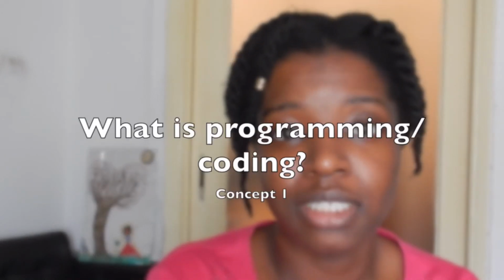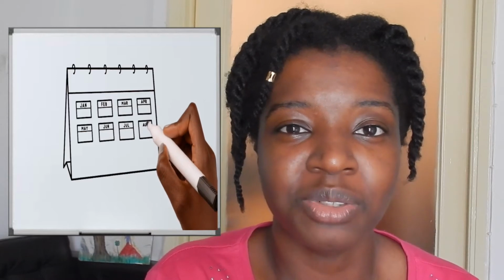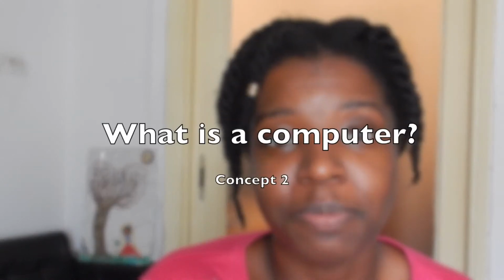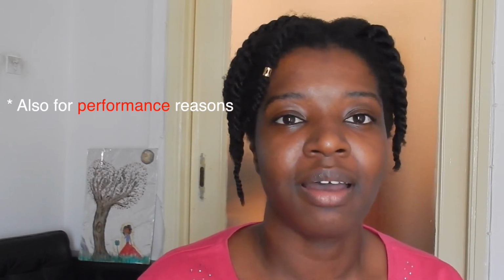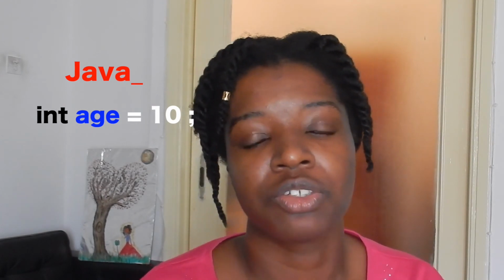Basic Programming and Computing Concepts | Part 1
Here are some programming concepts that are good for you to know as a beginner.